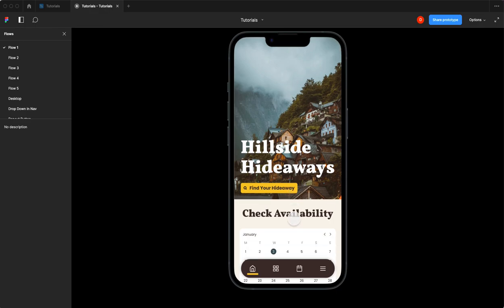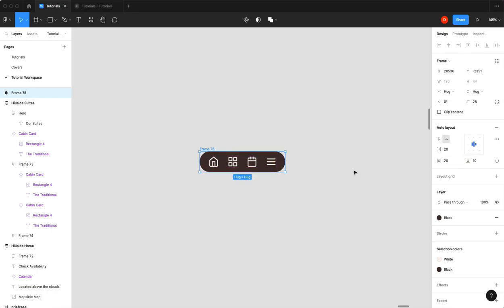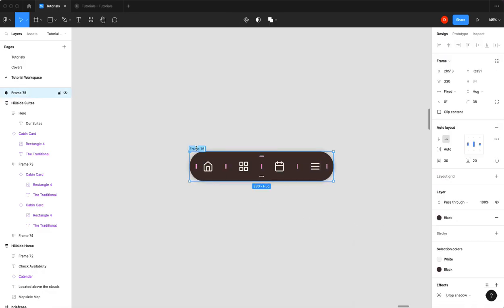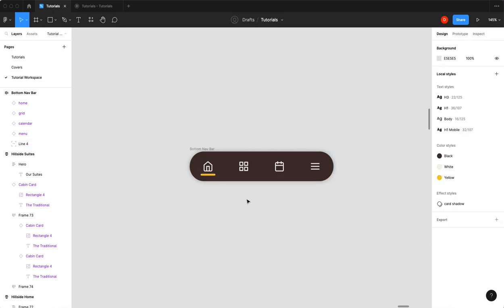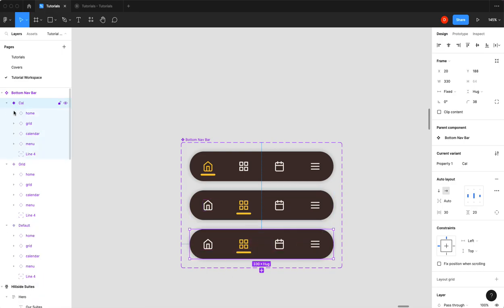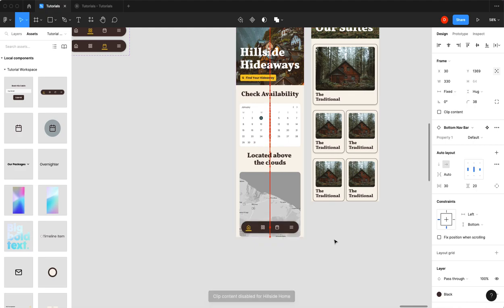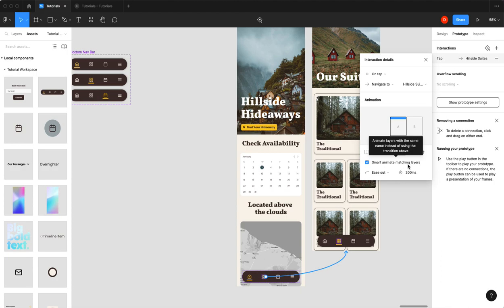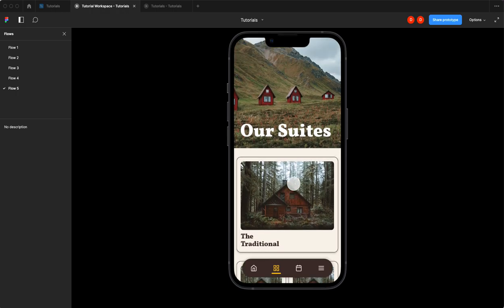Create A Fixed / Sticky Bottom Nav Bar That Animates Between Screens - Figma Tutorial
In this Figma tutorial, we will create a bottom navigation bar that sticks as your scroll (in auto layout) and animates selected states between screens!